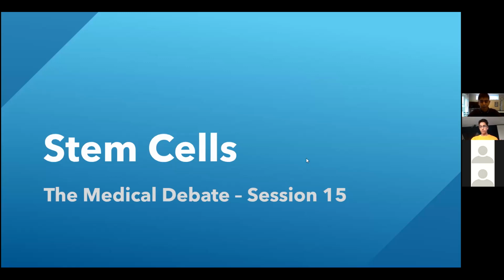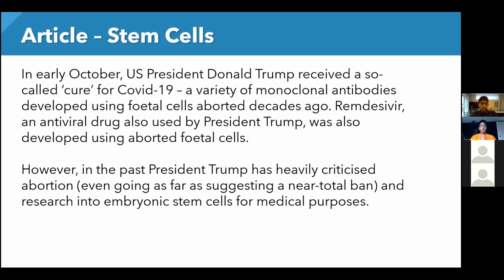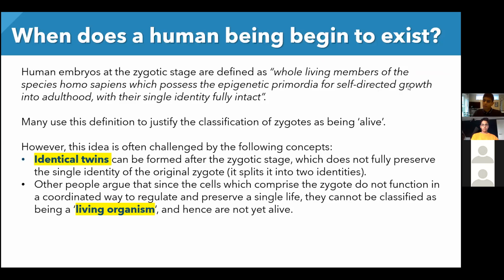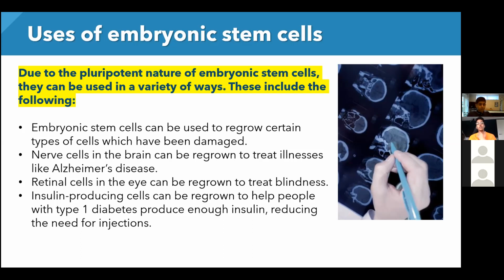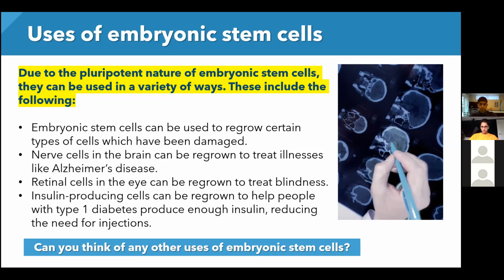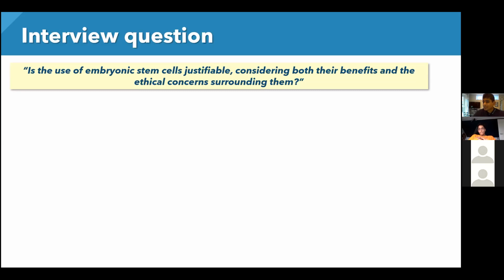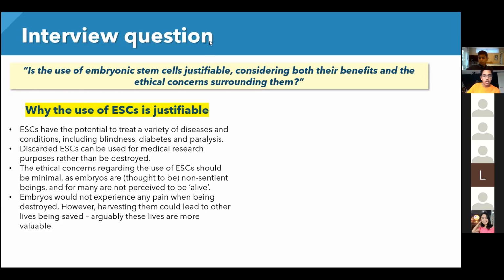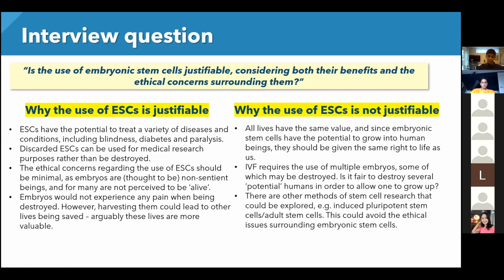The Medical Debate: Stem Cells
In this session of The Medical Debate, we talk about stem cell research and ethical issues regarding it. Perfect for aspiring medical students.